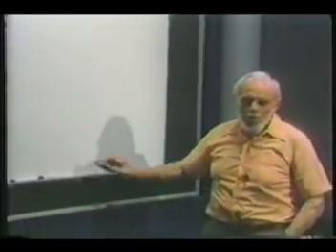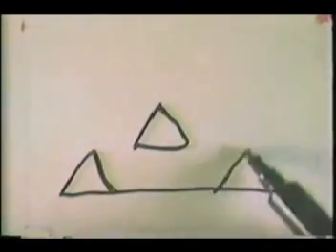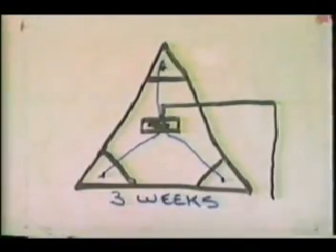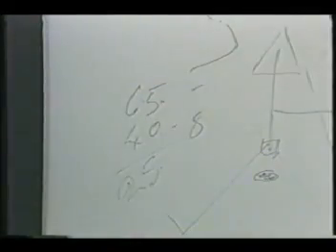The Physics of Crystals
- Excellent video provides insights into Pyramidal and Tetrahedral Geometry. How they work and how to use them for novel effects. Incredible, information packed, over 2 Hour long DVD describing many unusual and original experiments including transmutation of elements, energy extraction, increasing plant growth, healing the body and more.